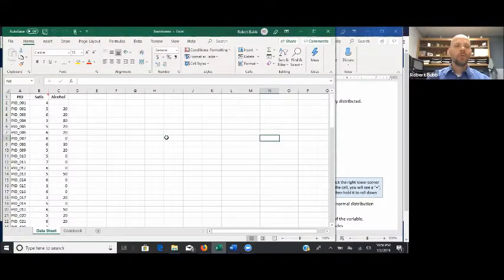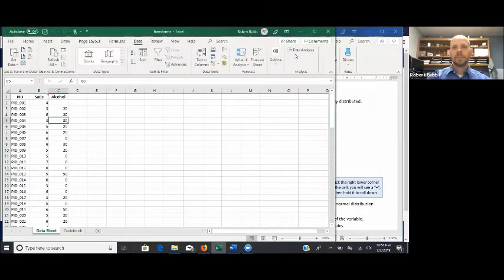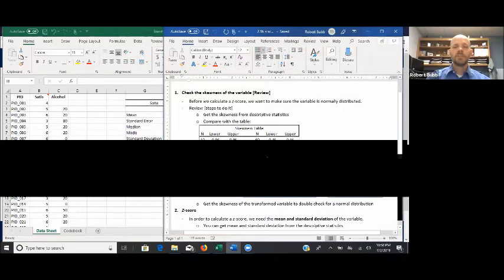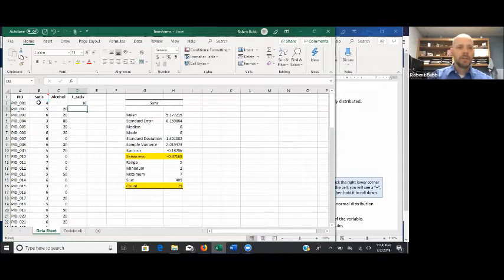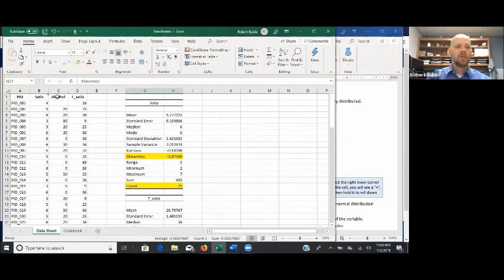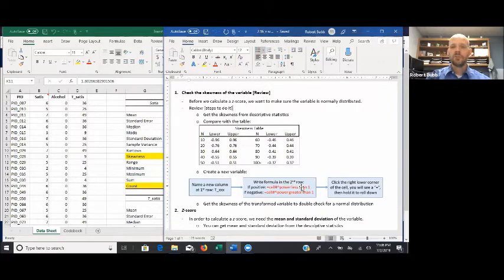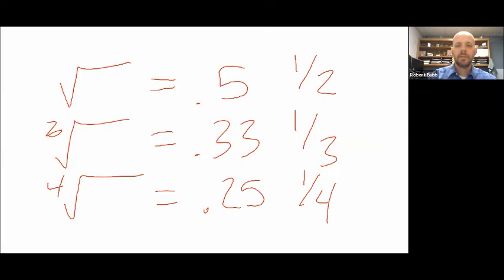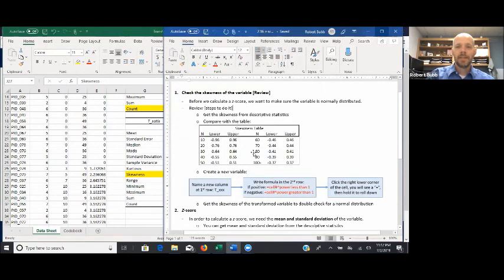Transforms in Excel